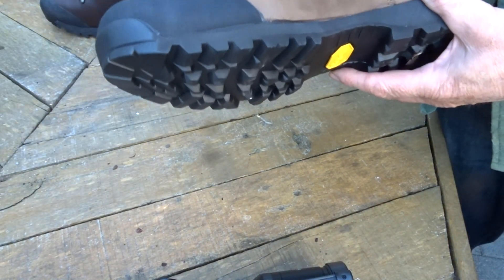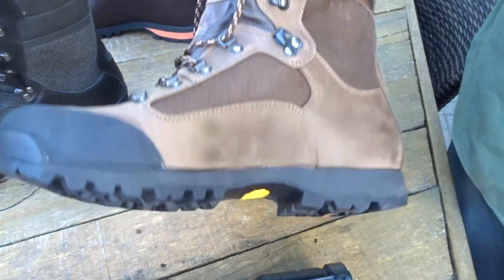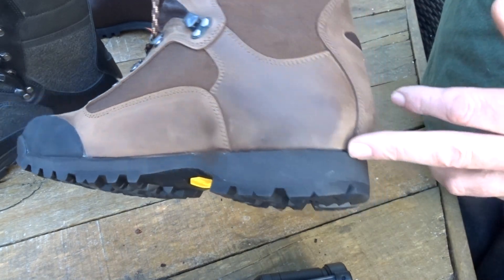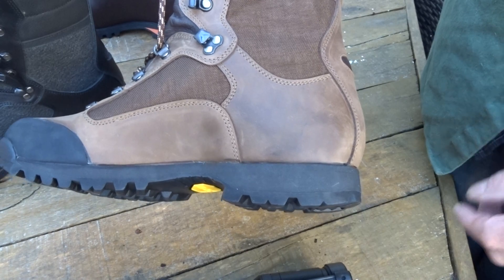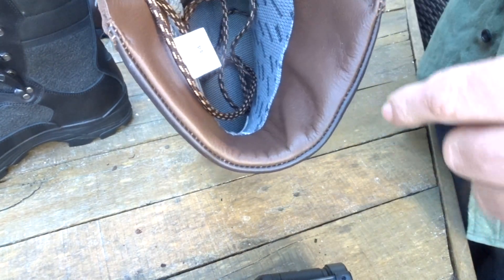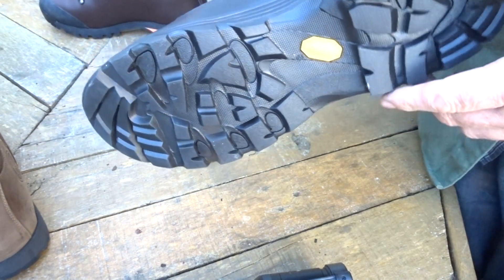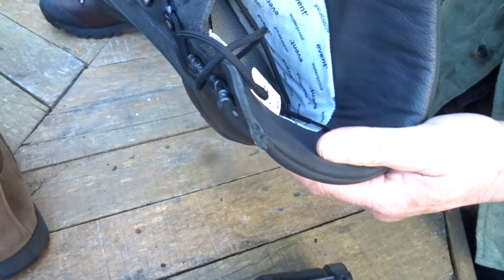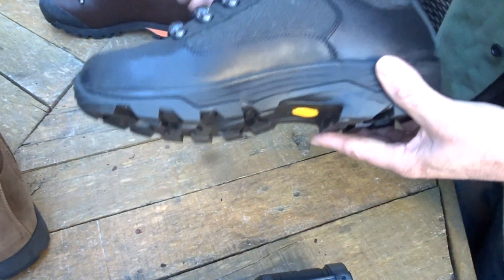KOSTLYE® FORCE event liner, eva midsole. Also the police version.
Kostyle make the best boots. Durability in every feature.